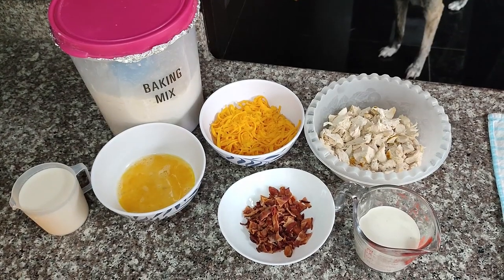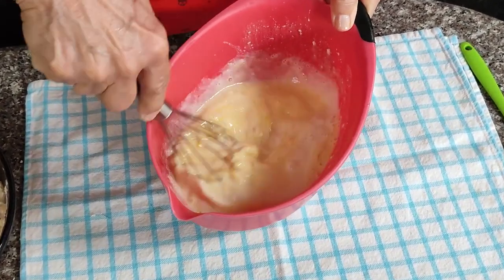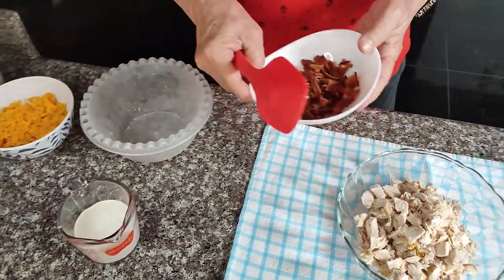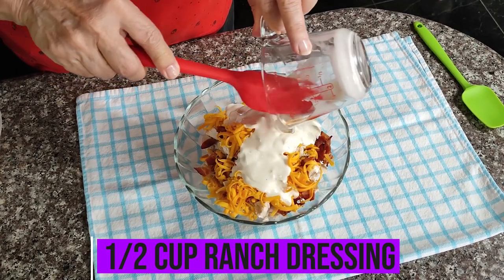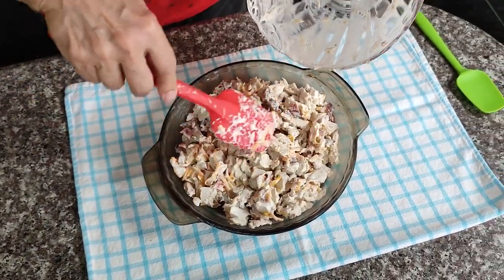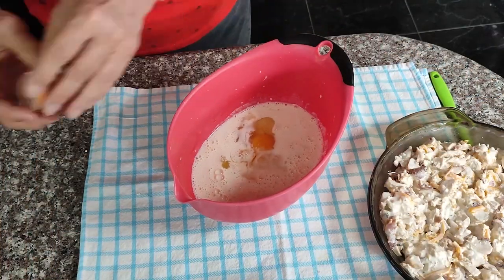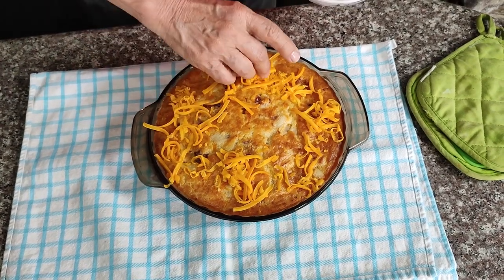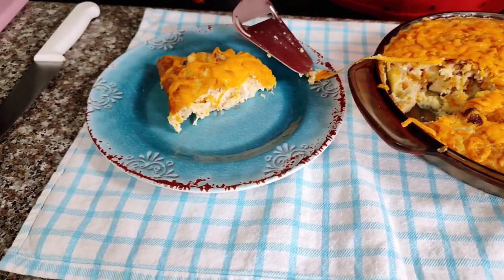Chicken Pot Pie with a Twist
Once again, I'm going to share a favorite savory impossible pie.  So easy to put together, if you buy a rotisserie or canned chicken and precooked bacon, there's nothing to cook to get it ready for the oven.
Impossible pies have been around since the 70's and don't show any sign of disappearing soon.  The texture inside reminds me of a quiche, but yummier.
I'll leave a link to the Bisquickie Copycat below as well as this chicken pie.

Impossible Chicken Ranch Pie

SERVES: 6

INGREDIENTS
• 2 cups chopped cooked chicken
• ⅓ cup chopped cooked bacon
• ½ cup bottled ranch dressing
• 1 cup shredded cheddar cheese
• ½ cup Bisquick (or homemade baking mix, link below)
• 1 cup milk
• 2 eggs

PREPARATION STEPS
1. Preheat oven to 400ºF.  Grease 9-inch deep dish pie plate.

2. Combine cooked chicken, bacon, ½ cup cheese, and ranch dressing.
Spread into the bottom of a pie plate.

3. Stir Bisquick, milk, and eggs until blended.  Pour into pie plate.

4. Bake for about 25 minutes, sprinkle with remaining cheese.

5. Bake an additional 3-5 minutes, until cheese is melted.